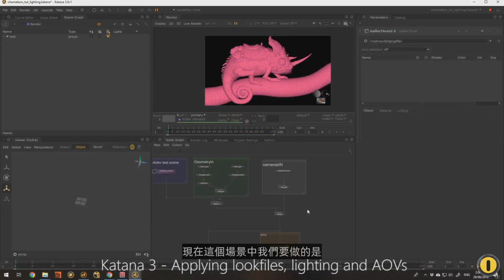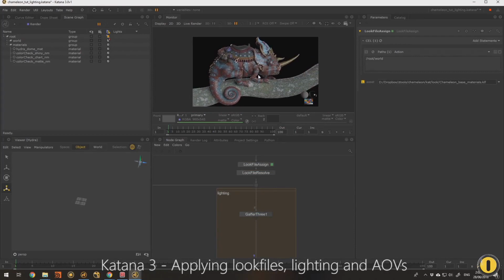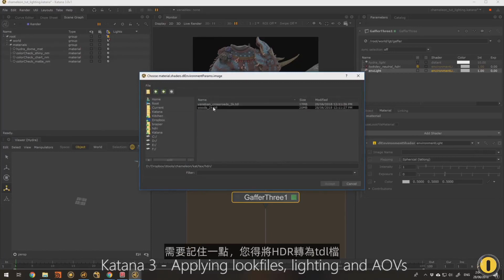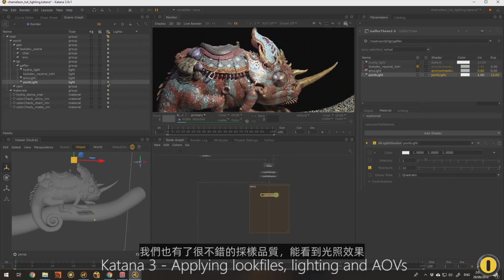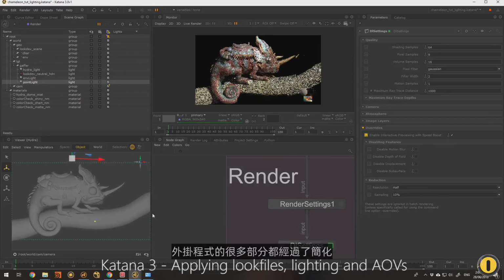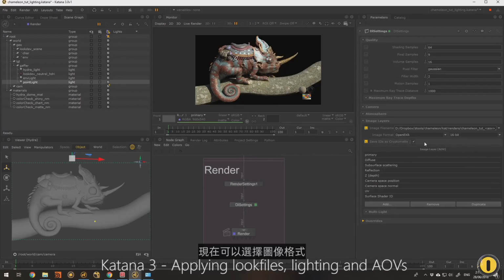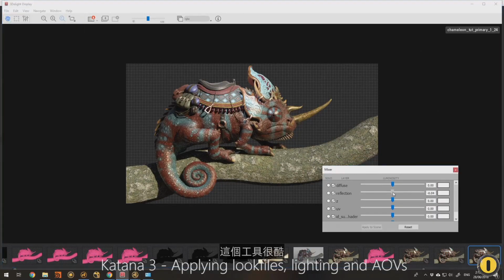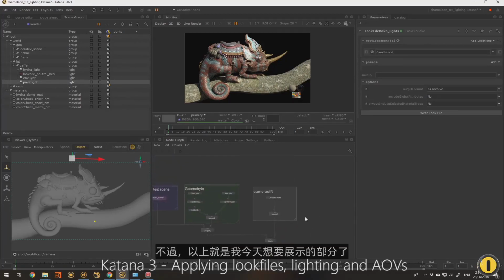Katana 3.0入門 -7 應用Look File,打光 AOV | 中文教程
在這個系列中，我們將通過將生物模型引入Katana 3和3Delight的過程，並執行一些基本的外觀開發和燈光任務。

Katana 3.0帶來了一些迄今為止最令人期待的功能，包括新的基於Hydra的視口，集成的3Delight渲染，以及比Katana 2.6快1.5倍的啟動速度。